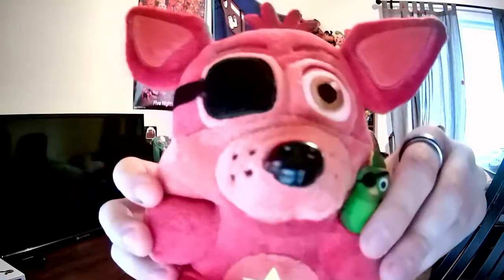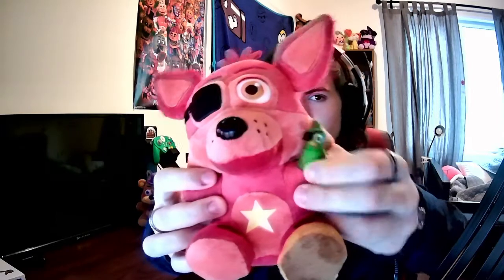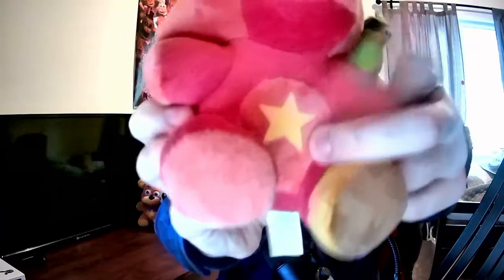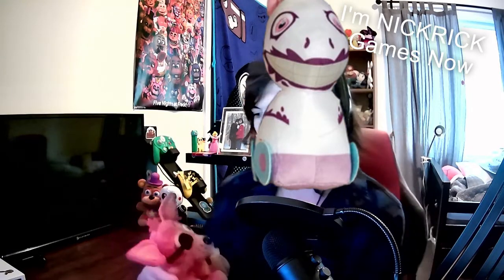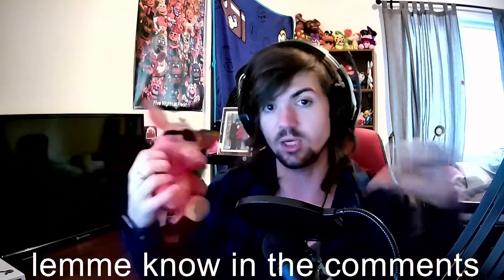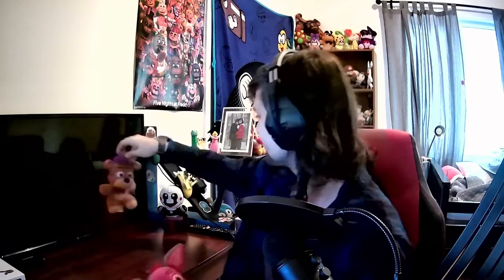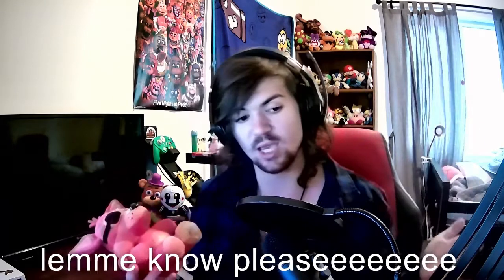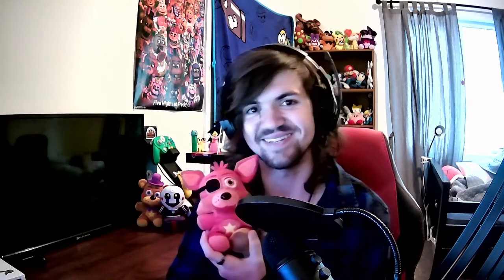Rockstar Foxy Plush Review | YOU ARE A PIRATE!!!!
Salutations NickiRickies today we are reviewing the rockstar Foxy plush I got from my lovely wifey (MVPShadowWolf) and I love it so much! I hope you enjoy!